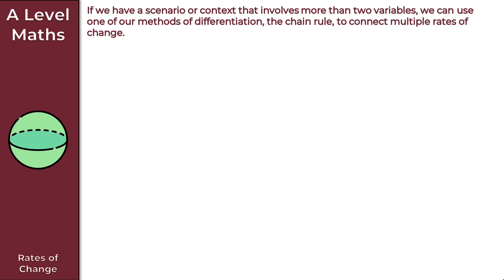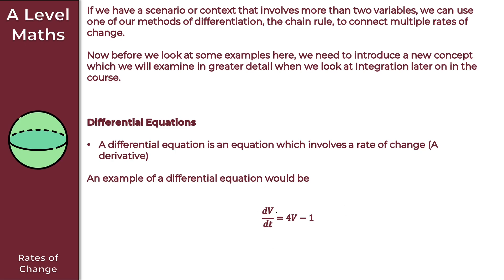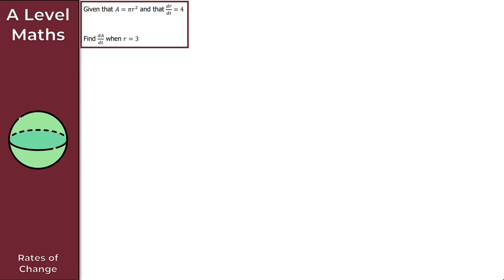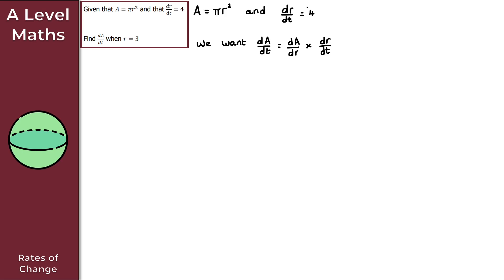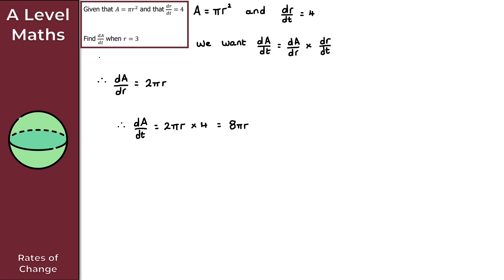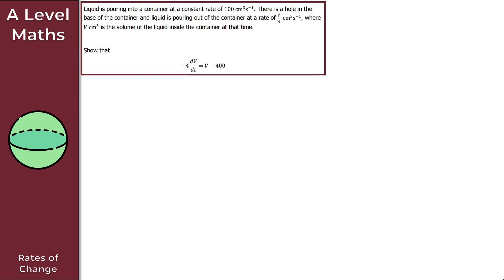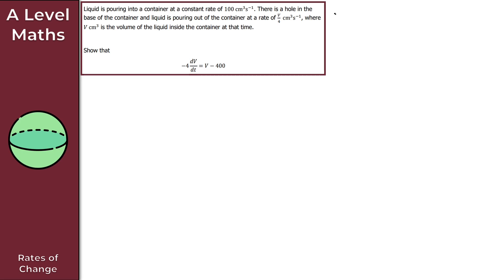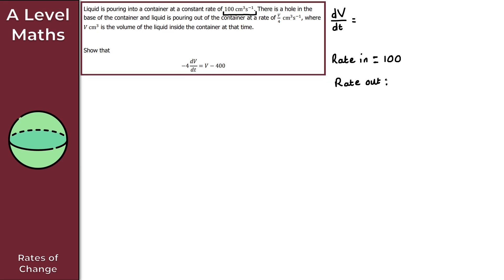A Level Maths | Pure - Year 2 | Rates of Change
In this video we will take a look at connecting multiples rates of change as well as introducing differential equations.

In the next video we are going to take a look at Exam Revision for Differentiation.

Circles -
Trigonometric Ratios -
Trigonometric Identities and Equations -
Vectors -

Introduction to Hypothesis Testing - 00:00